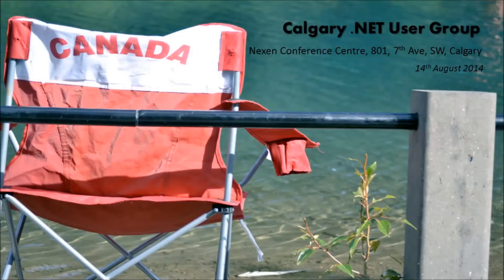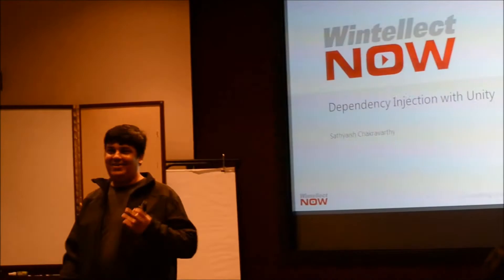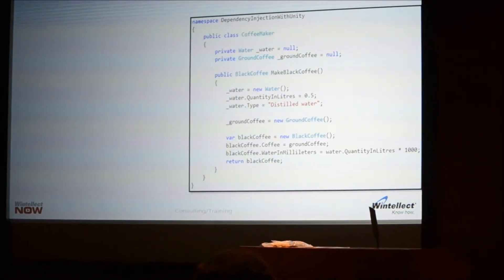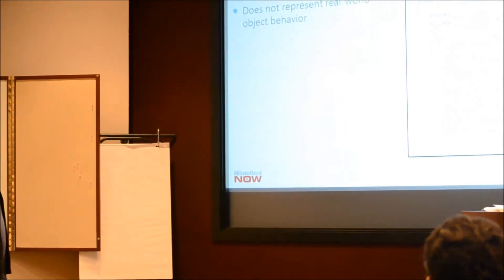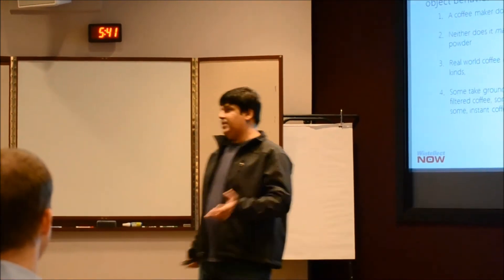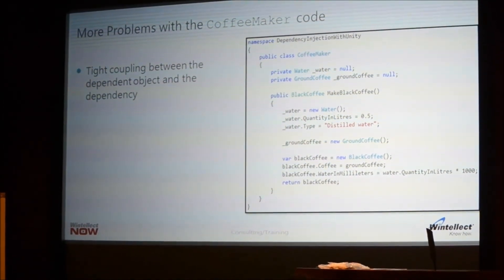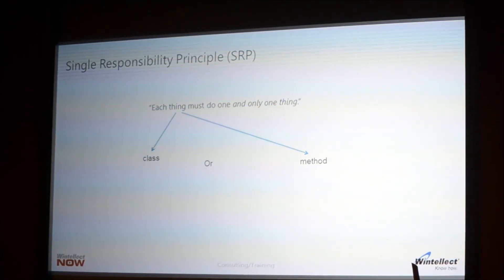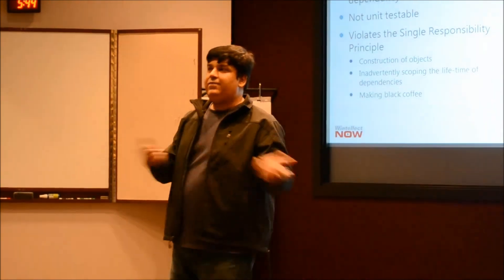Dependency Injection with Unity - Part 1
This video builds a backstory as to why dependency injection might be useful. This is the first in a series of videos.

This presentation was delivered at the Calgary .NET User Group on 14th August 2014 at the Nexen Conference Centre, 801, 7th Ave, SW, Calgary, Alberta, Canada.